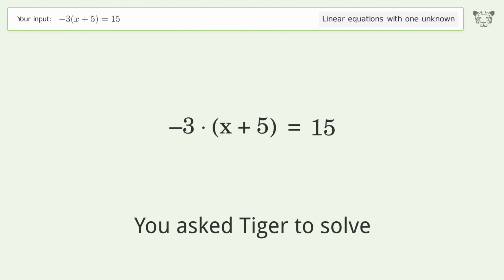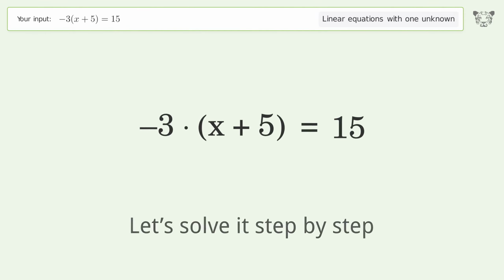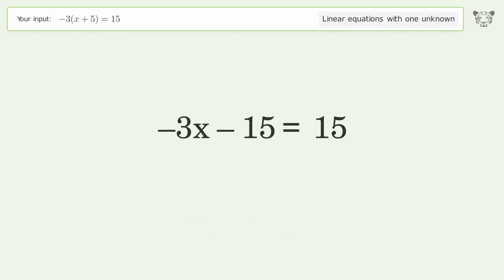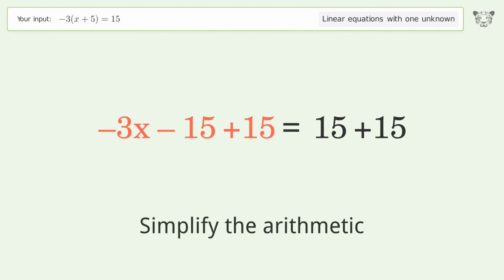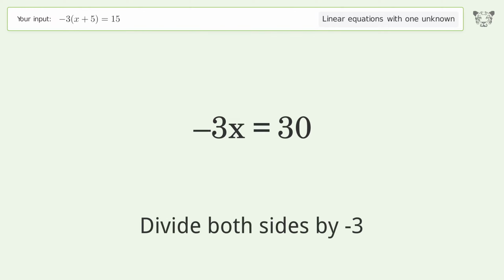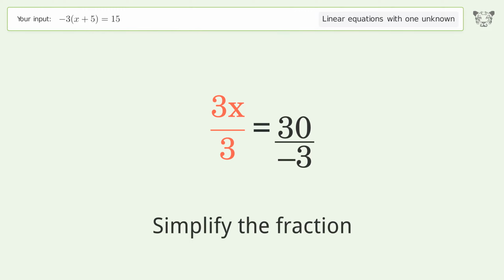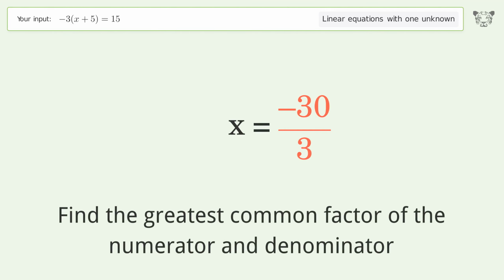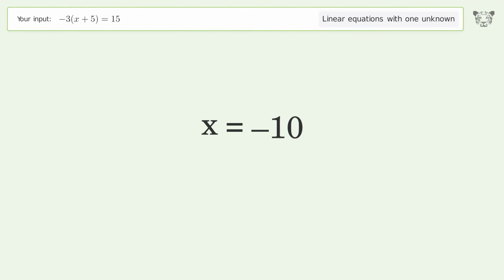Linear equation with one unknown: Solve -3(x+5)=15 step-by-step solution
for a step-by-step and more tips and tricks for dealing with linear equations with one unknown.